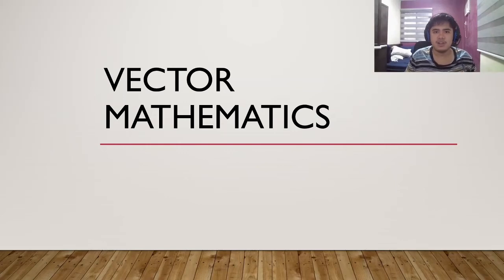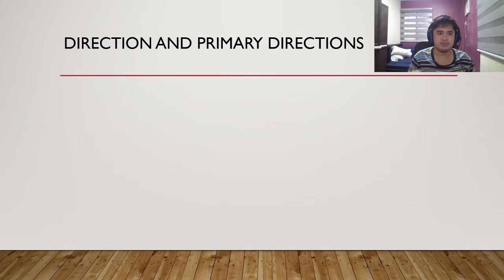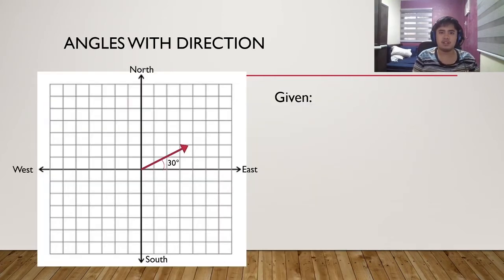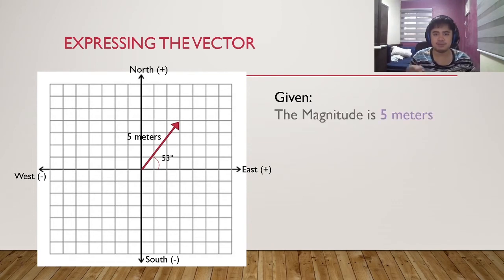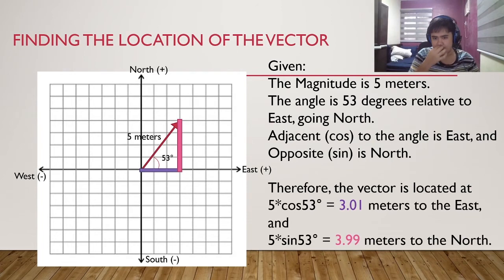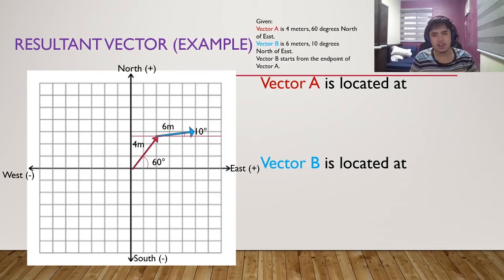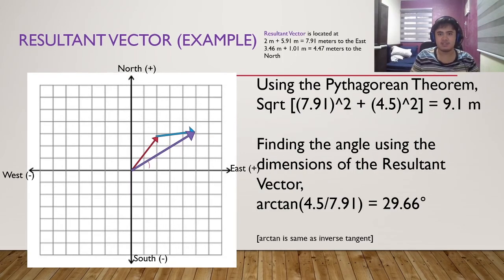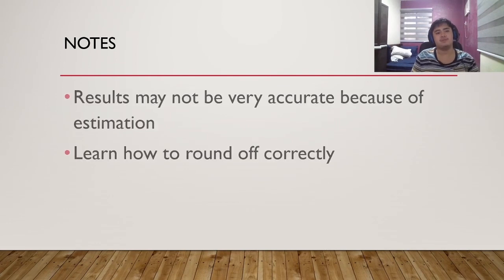Vectors in Gaming Prologue: Vector Mathematics